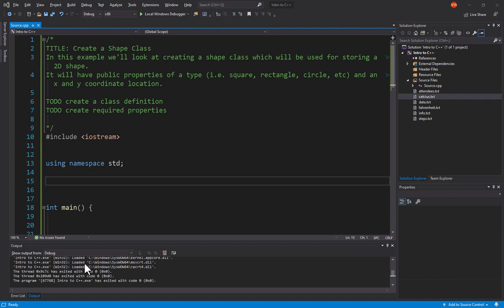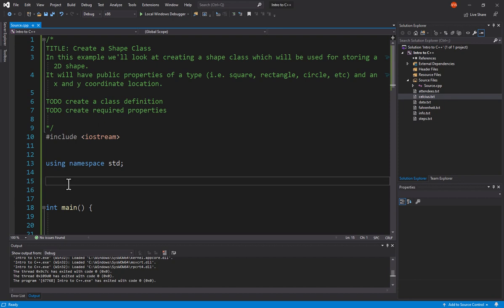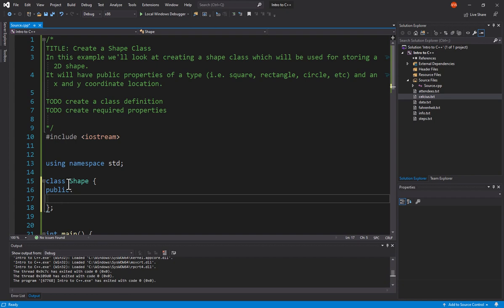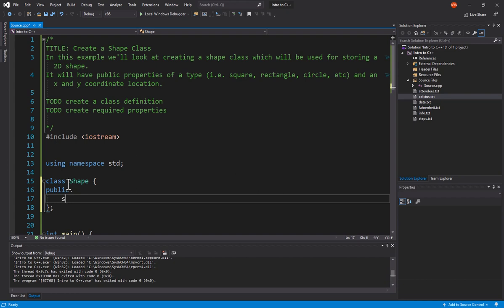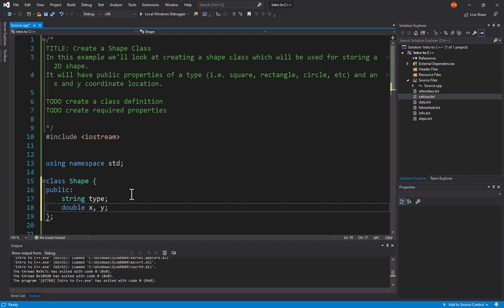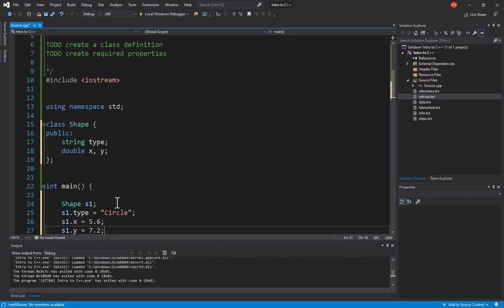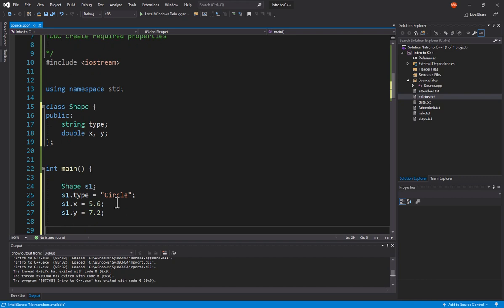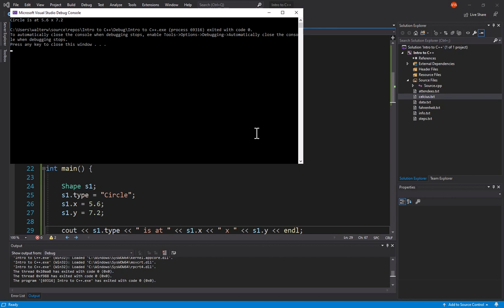C++ Programming Examples 10-1 Creating Your First Class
In this video we will look at how to create a class in C++. In future videos we will expand upon this, and use external files, but we're keeping it simple here.